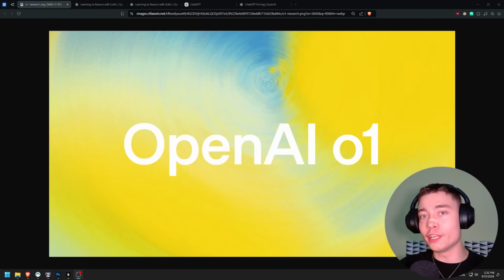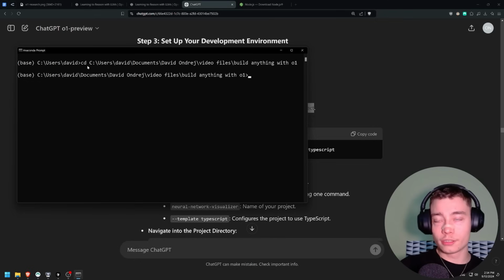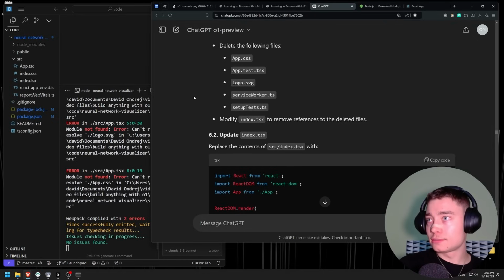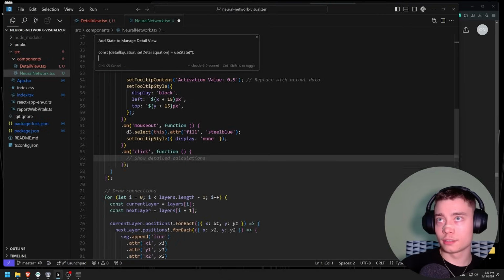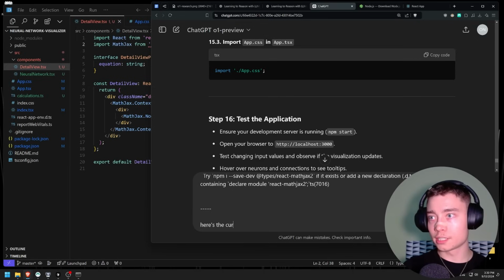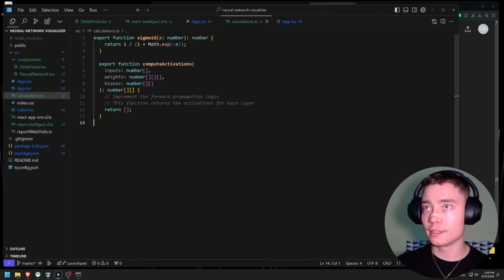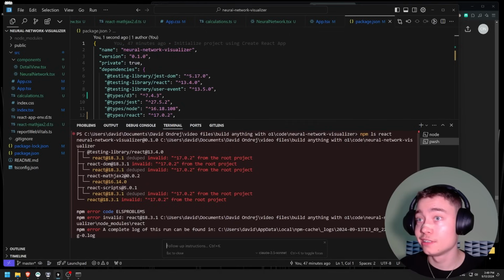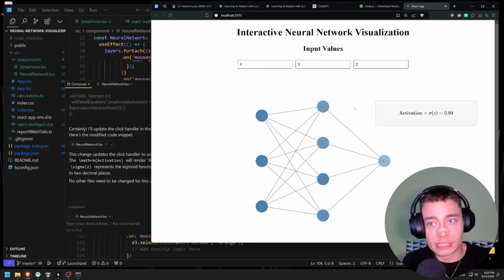Build Anything with OpenAI o1, Here’s How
I'M HIRING A VIDEO EDITOR!

Learn how to use the new OpenAI o1 model and build anything with it.